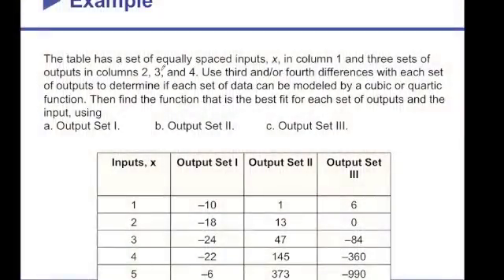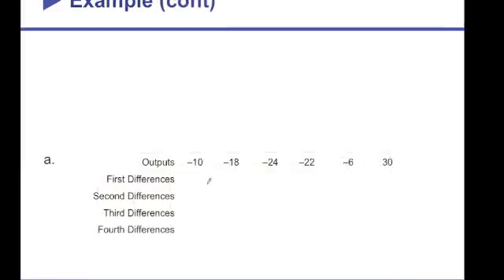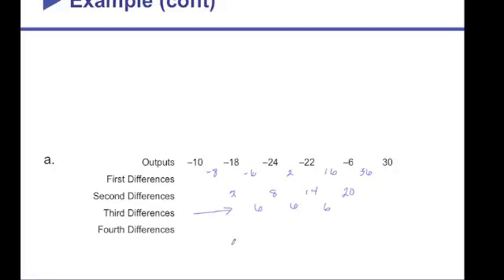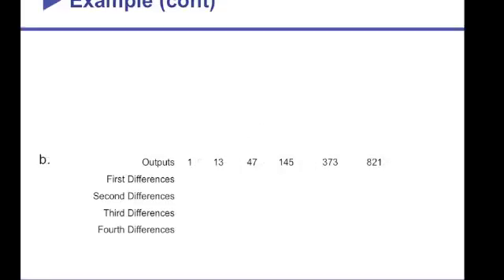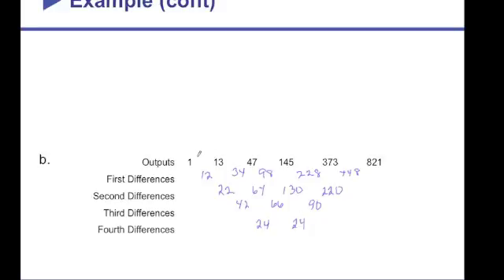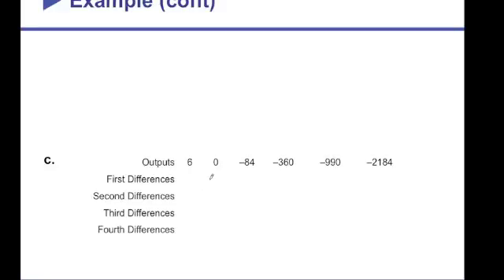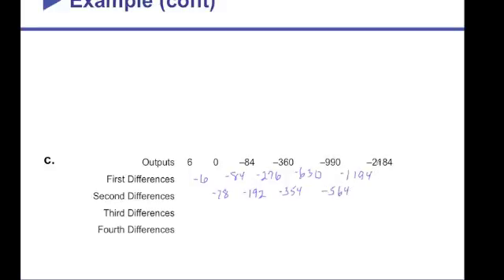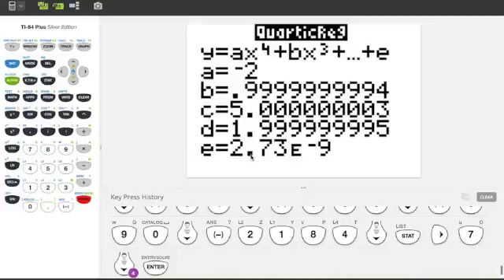CAiC 6 2b